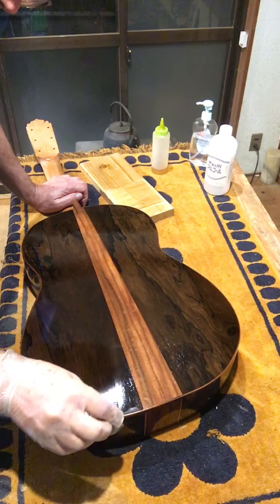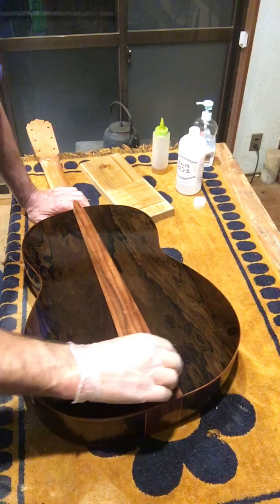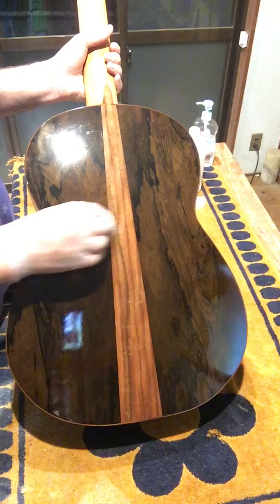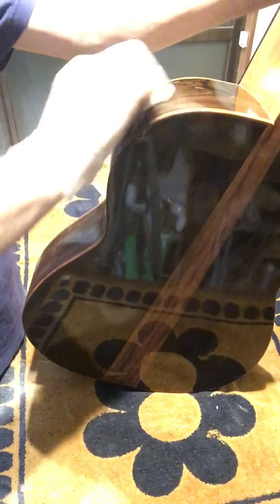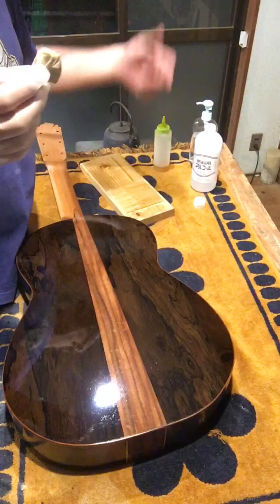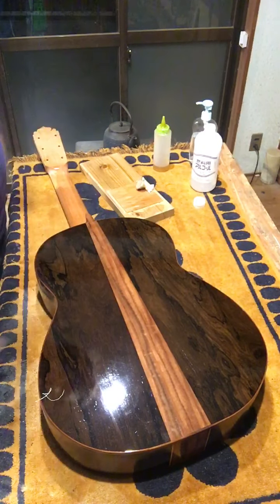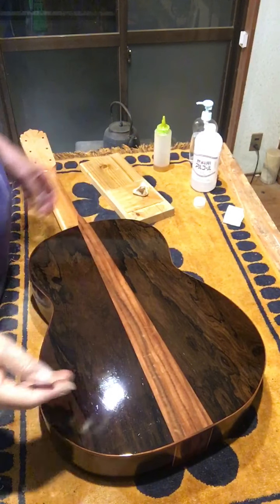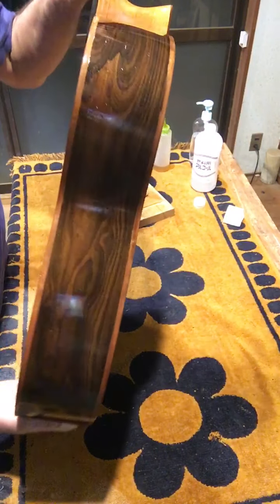Rapping about French polish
A few observations about the way I French polish my guitars.